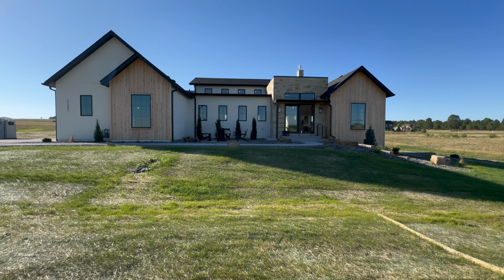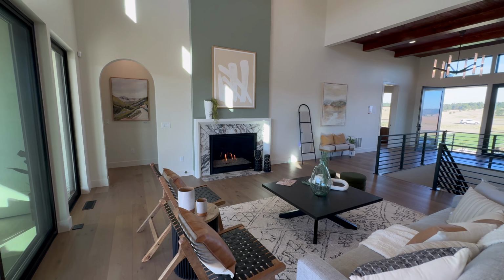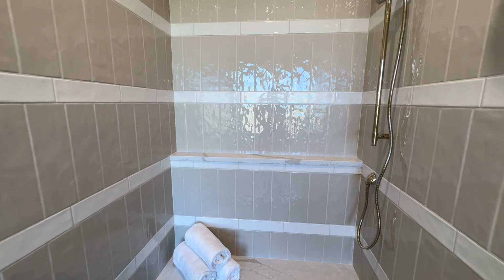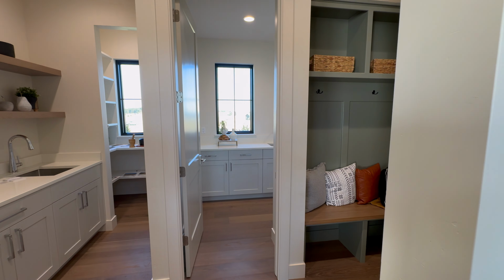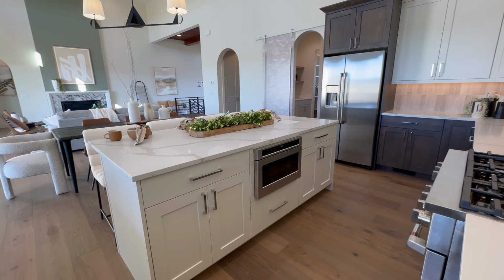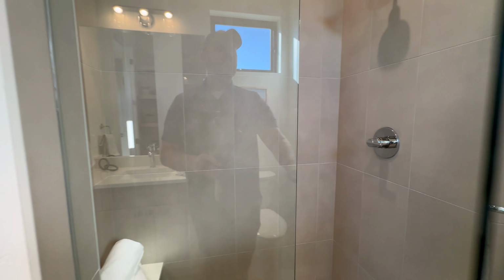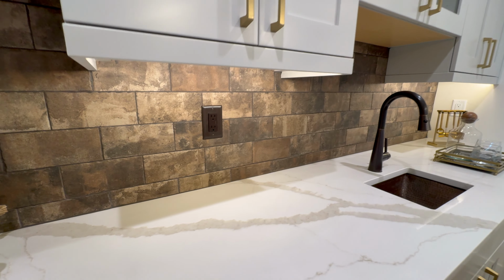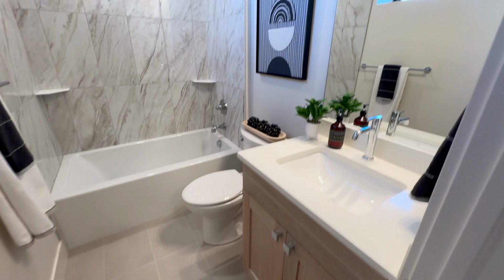Gorgeous 4 Bedroom Colorado Home Design Unlike Anything I’ve Seen!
Here are 15 simple ways to make your home feel more luxurious by tonight:

Tour this beautiful Centennial home design by Colarelli Custom Homes, which features 4 bedrooms and 4.5 bathrooms.

Build Your Home 👇
✅ Design Your Dream Home Today w/ Professional Home Plans!